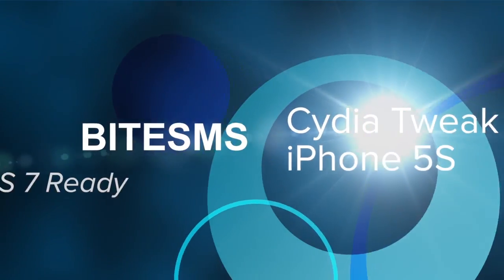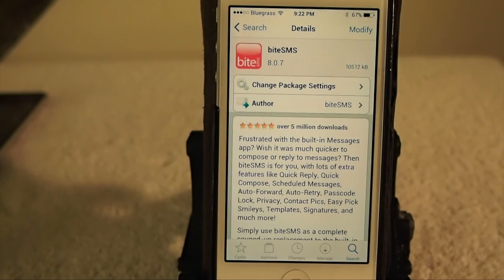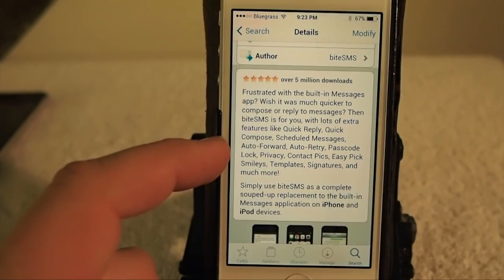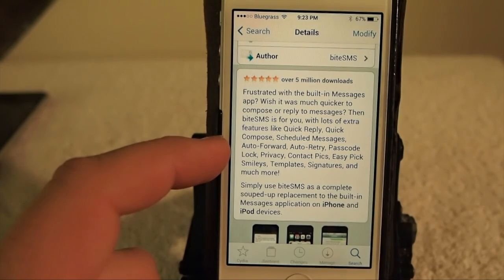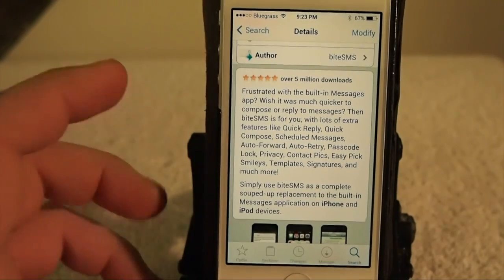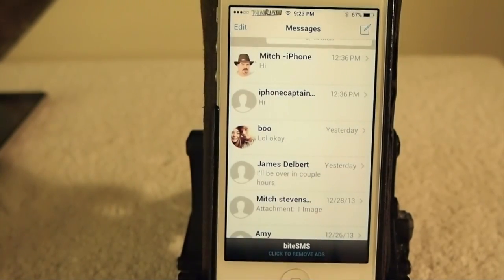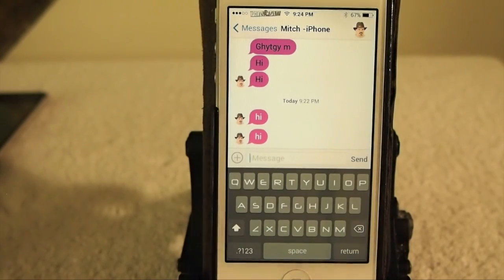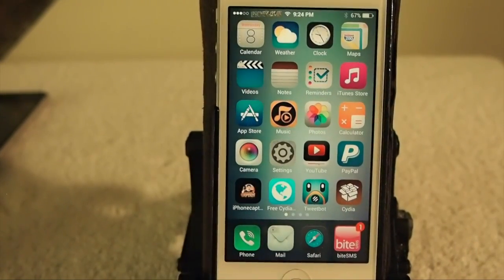BiteSMS Cydia Tweak iOS 7 Updated 2014 iPhone 5S/5C/5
BiteSMS Cydia Tweak iOS 7 Updated iPhone 5S/5C/5

SOCIAL US